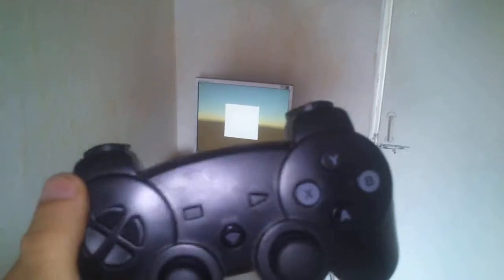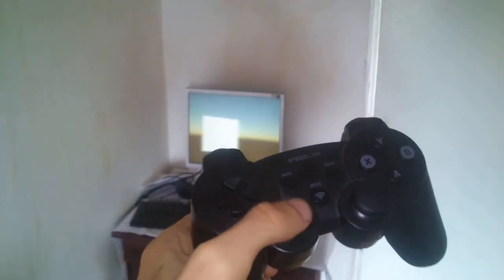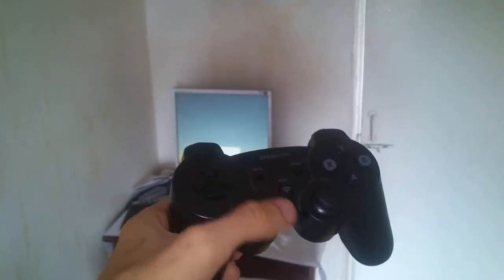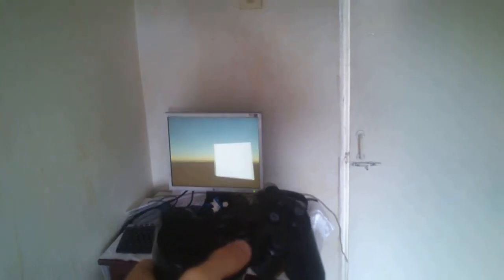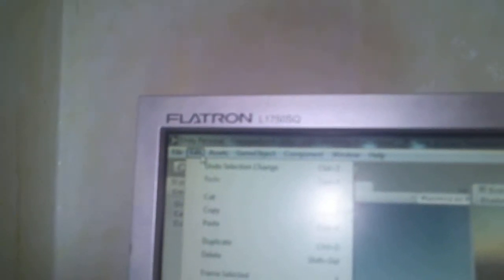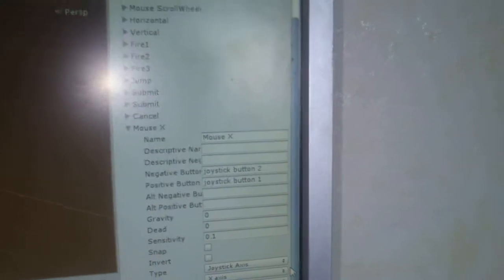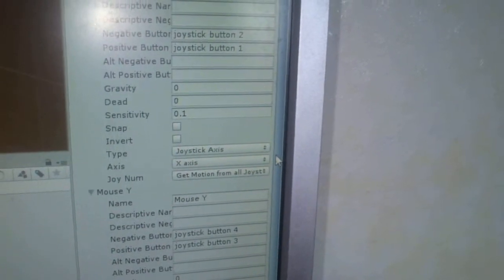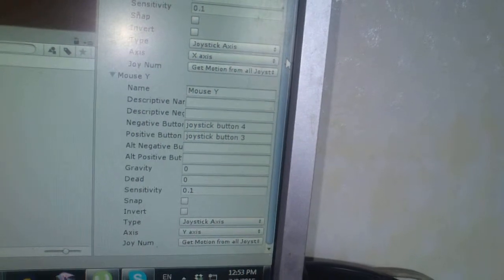Unity 3D / 5 - GamePad Mouse Look Tutorial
In this video I show how I managed to control mouse look with my cheap gamepad. For some reason if I don't gamepad - something controls my mouse look... Slowly... Poltergeist?

Xperia:/MOV_0188.mp4 249.32MB 2jul15 0:53:3pm